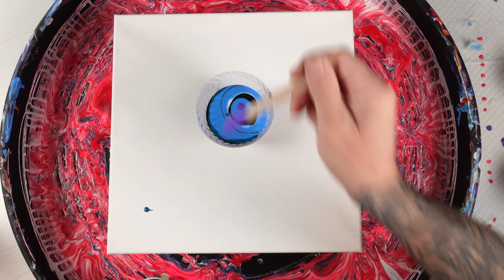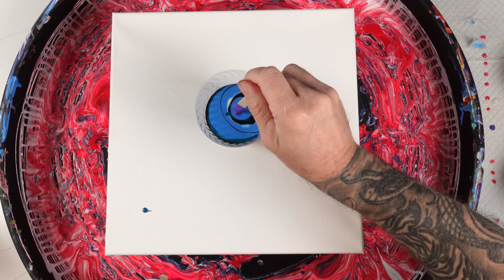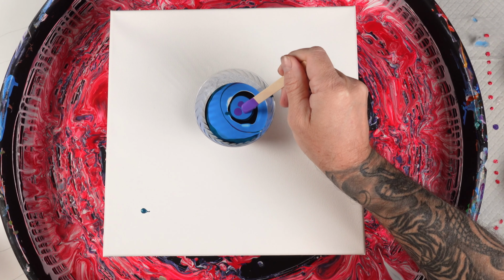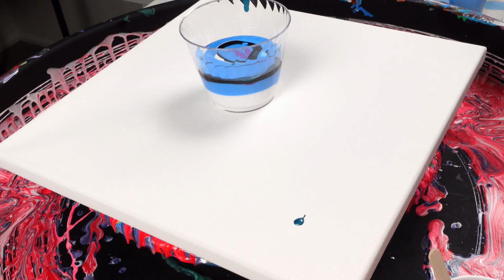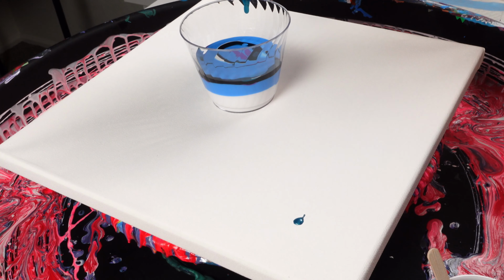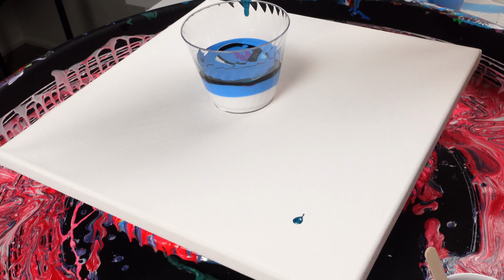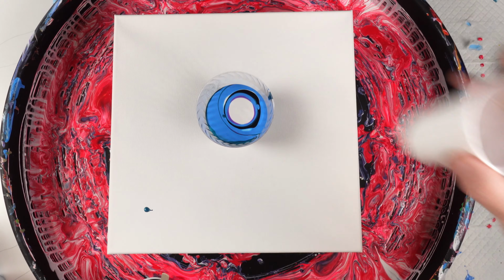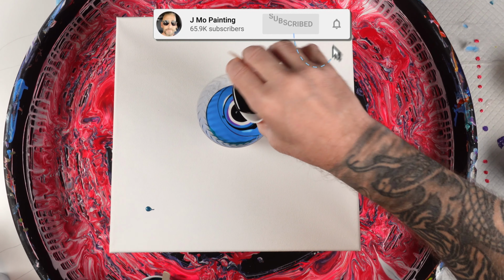HOW TO Subtle Highlights - Acrylic Pouring and Fluid Art at Home for Therapy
Learn Acrylic Paint Pouring and liquid artistry the fun easy way, without all the guesswork and frustration.

This course features a start to finish intimate approach to acrylic pouring instruction. It’s tailored so you feel like you are going through the process and learning with me side by side.

This is what you get in the course:

     • Over two and a half hours of exclusive video instruction not published anywhere but here.

     • Detailed step by step instructions on supplies you need (and what you don’t), color theory and choosing gorgeous color palettes, how to avoid cracking and crazing, example pours with glue, floetrol, and premium pouring mediums, troubleshooting common issues, preparing the art for varnish or resin, the varnishing process, and how to store your artwork to preserve it.

     • Lifetime access to this course and materials that will be updated as materials change so you are always up to date on creating your own beautiful works of art.

     • Access to a private Facebook group where you can ask me specific questions about any issues you are having.

Check out this massive course here to start your journey with me helping you every step of the way!!

Attorney advised me to remove the plans for the 3D print as patent is pending (apologies y'all)

Fluid art especially, acrylic pouring and liquid artistry for me is a very therapeutic artform. I really enjoy the process of acrylic pour painting and that is why I made this fluid painting tutorial for you! All the fluid art technique I use are suited for pouring for beginners as well as intermediate level artists. If you love fluid painting with acrylics or this acrylic pouring technique smash that thumbs up button for me as it really helps the channel grow!

My Canvas Spinner
My Spinning Container
Dotting Tools

Acrylic Paints

Cheap Materials

12" Wooden Unfinished Wooden Letters